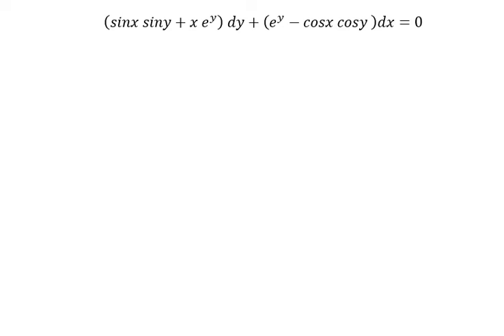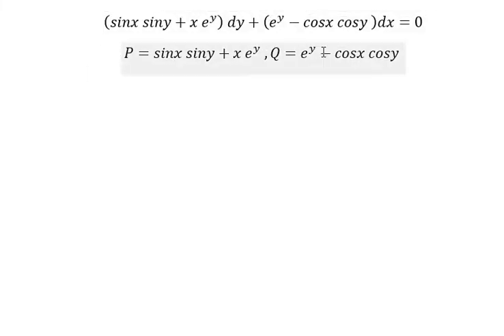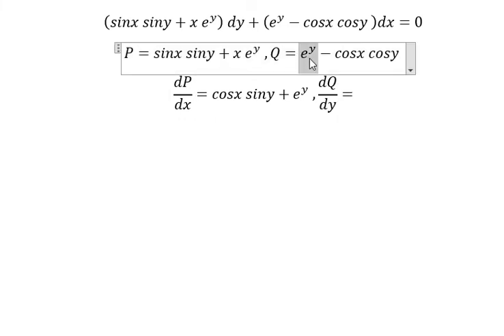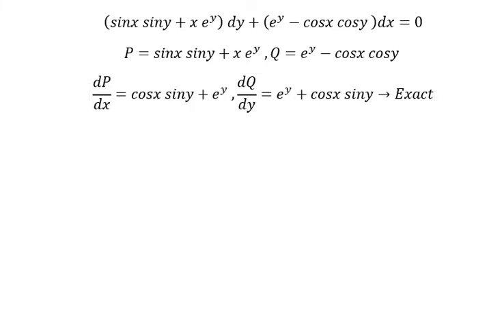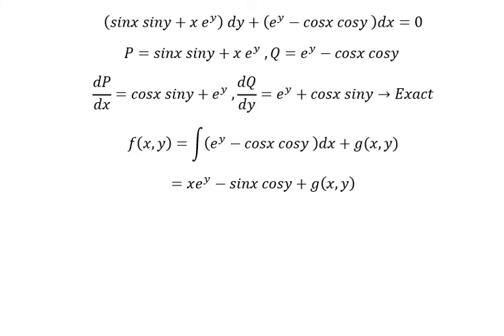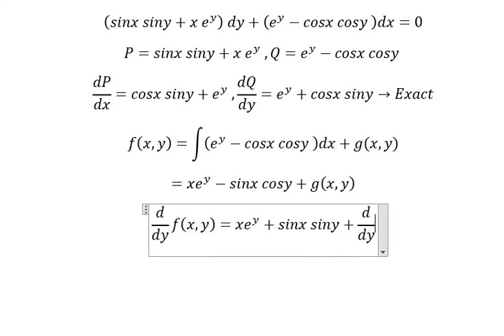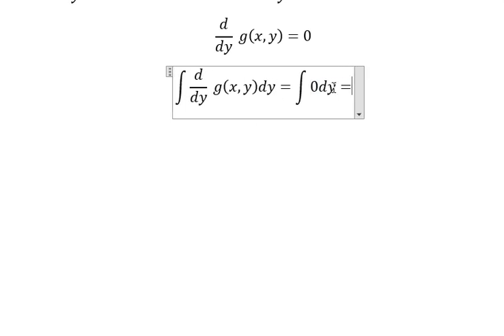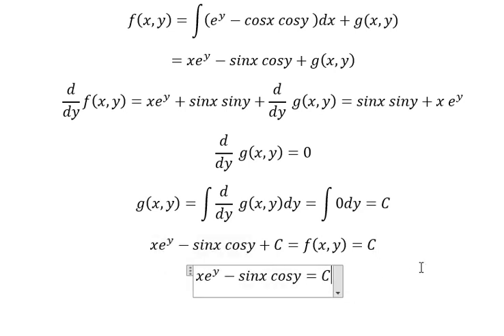Calculus Help: Exact Differential Equations - (sinx siny+x e^y ) dy+(e^y-cosx cosy )dx=0